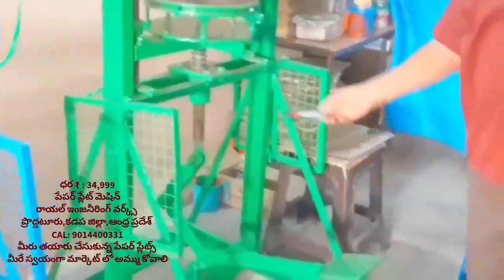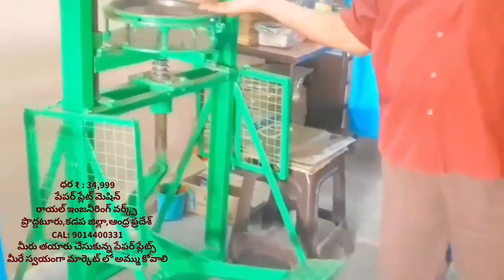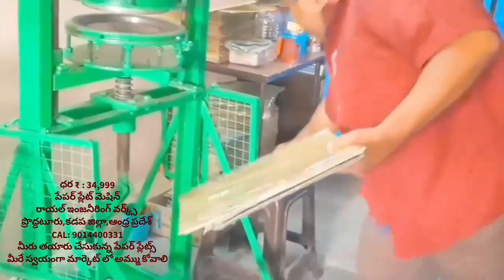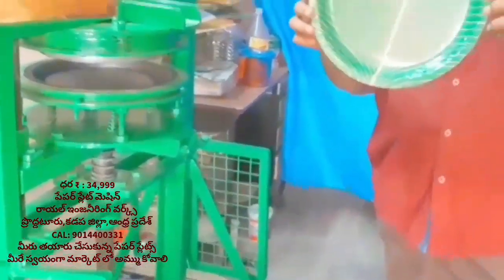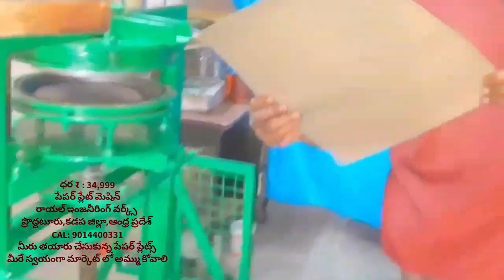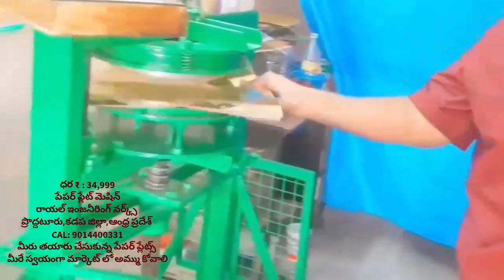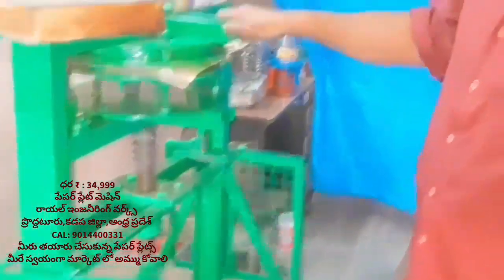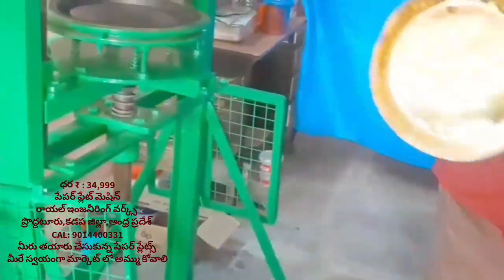Low cost paper plate making machine paper plate sheet material by royal engineering works proddatur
For
PRODDATUR
KADAPA DIST
ANDHRA PRADESH
INDIA